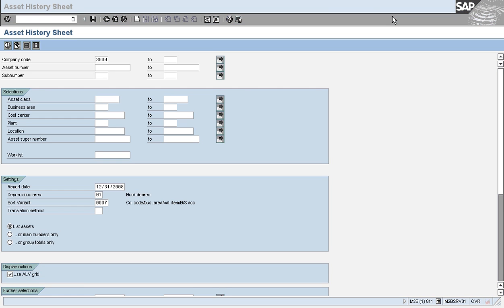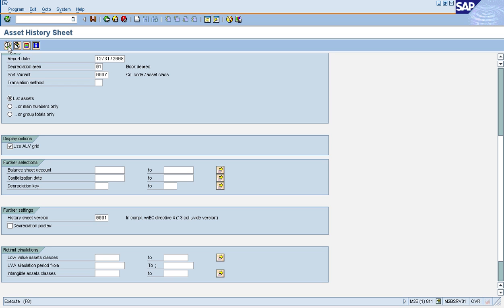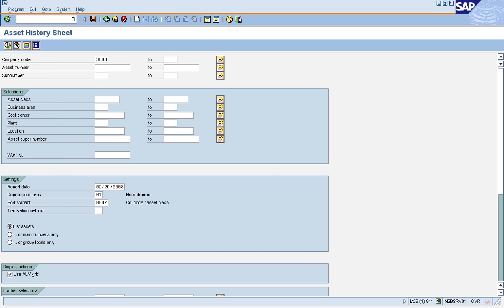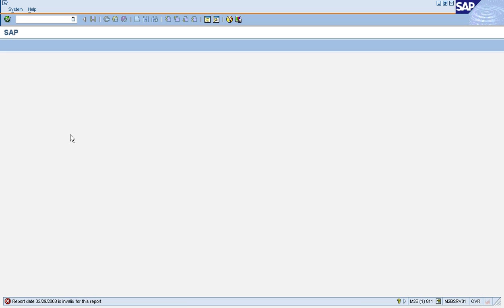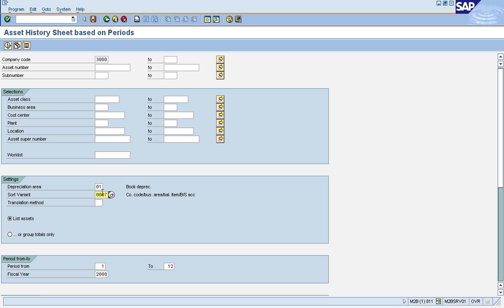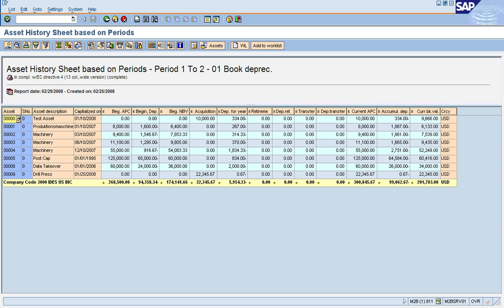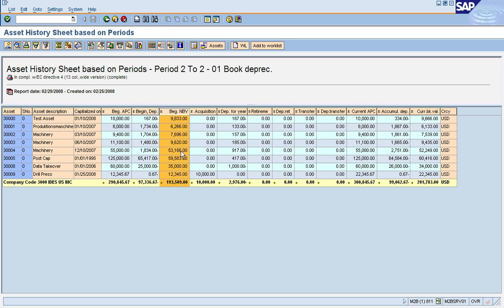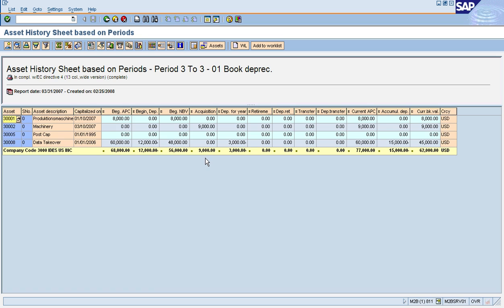SAP Asset History Sheet Report Enhancement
The Asset History Sheet report in SAP's Asset Accounting module is a powerful report but it has 2 significant shortcomings. Watch this short video to learn how to use this report and how our Enhancement solves the standard report's shortcomings.

Michael Management creates the best eLearning for our students.
In addition to our SAP training courses, we also offer SAP Access. With our live SAP access, you can learn by doing with access to fully licensed SAP sandbox system. See the pricing and plans for SAP access

Career paths guide you to master the profession of your choice. If you are unsure of what training you need, look at our career paths

To stay up to date on new courses and promotions, register now and we will keep you in the loop about SAP training. After you register you can also view the first lesson of any course for FREE